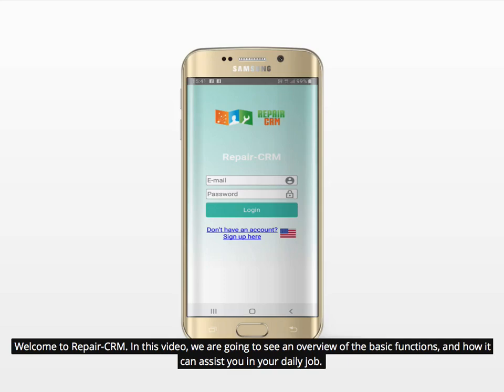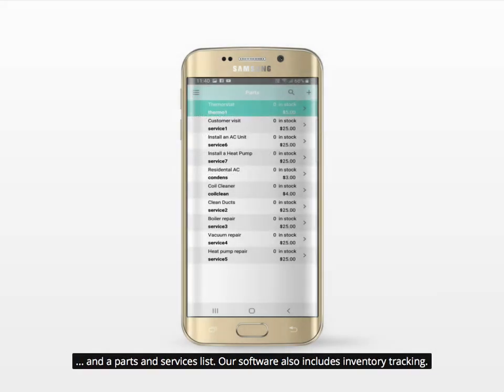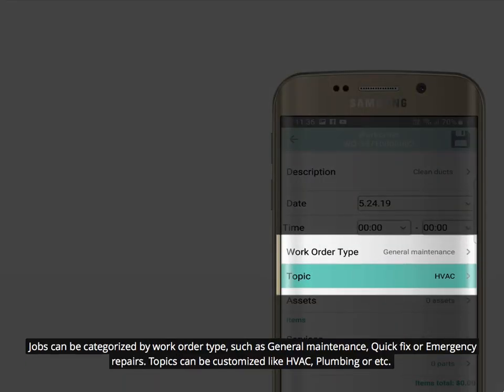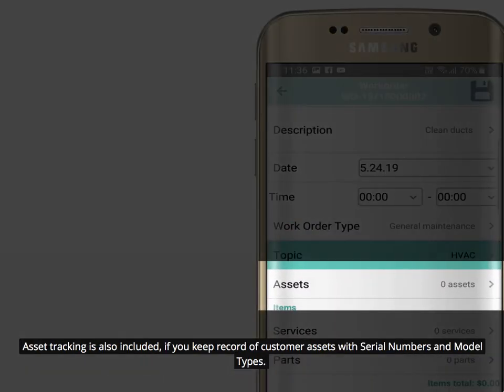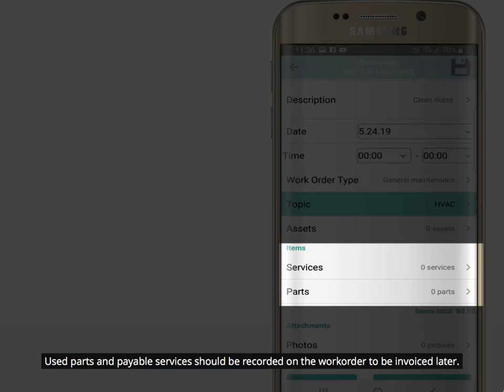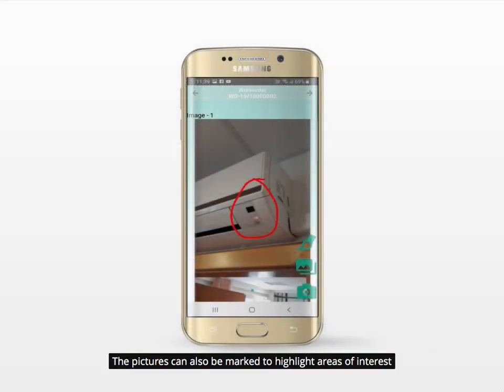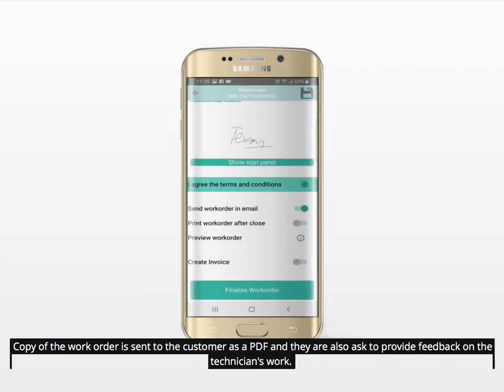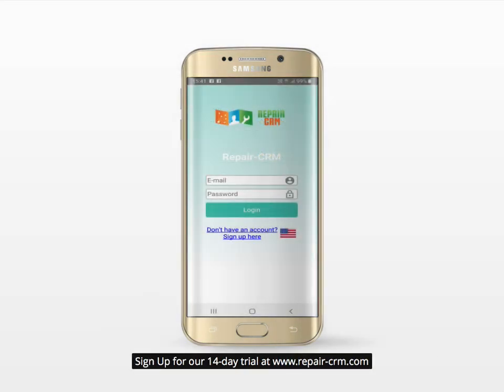Repair CRM: Field Service Management Software Walkthrough